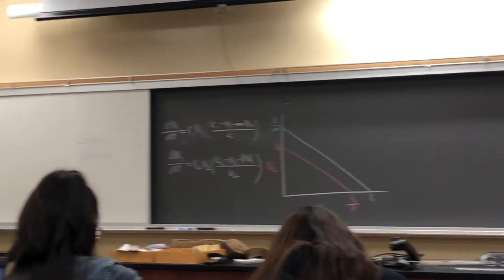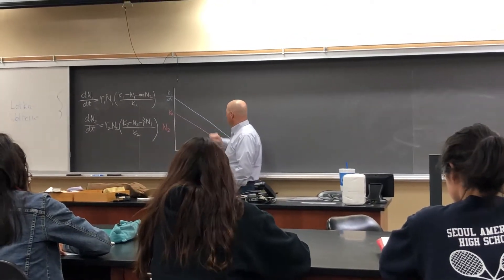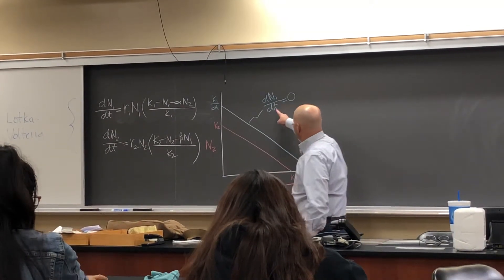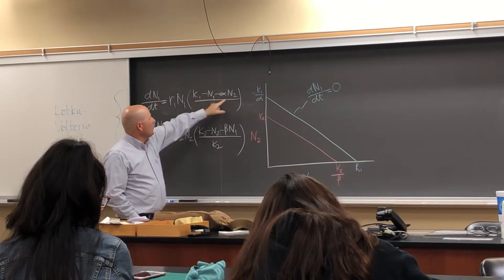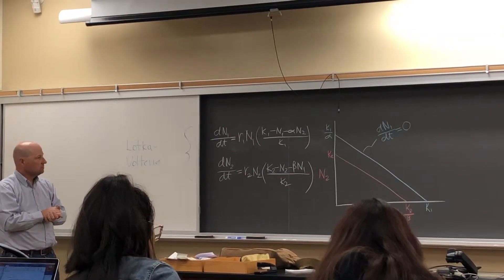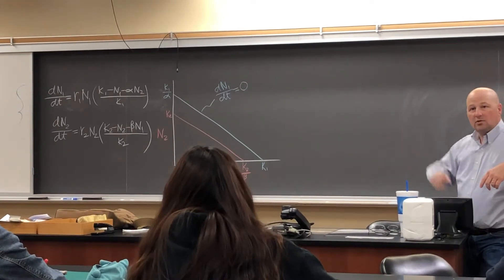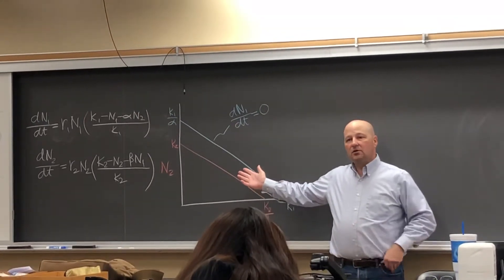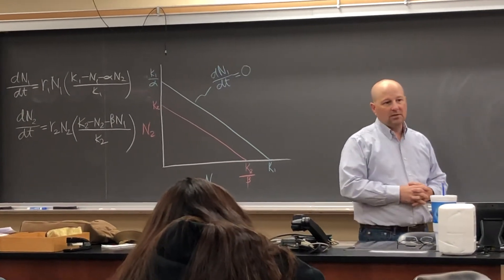Dr. Collins Summarizes Zero Growth Isocline Graphs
summary of previous video “Dr. Collins Confuses Ecology Class w/ Zero Growth Isocline Graphs”

zero growth isoclines represent all of the values of N1 and N2 that causes dN1/dt=0 or dN2/dt=0.